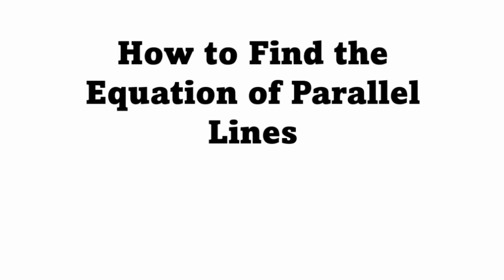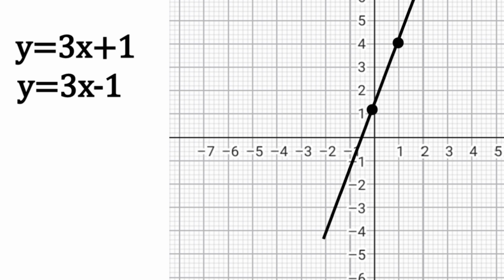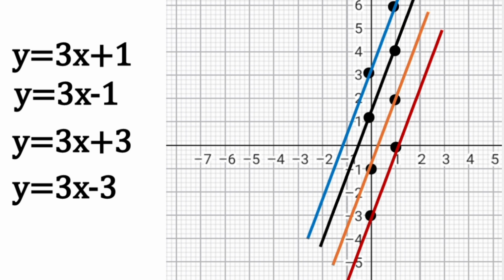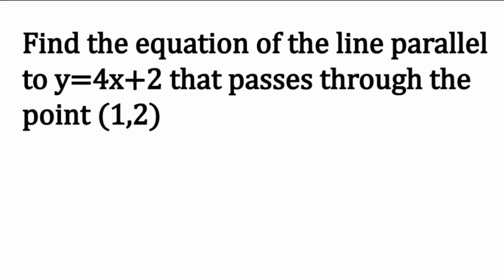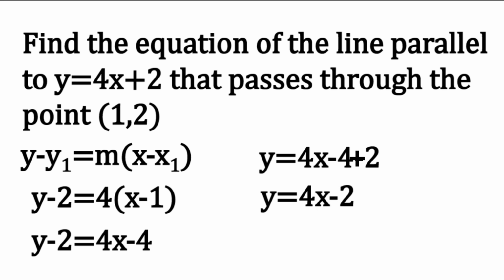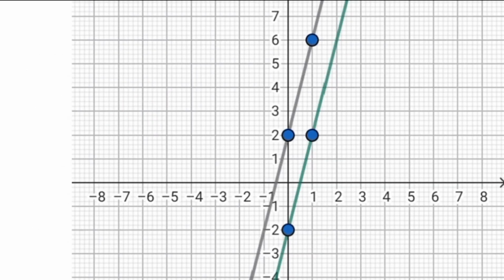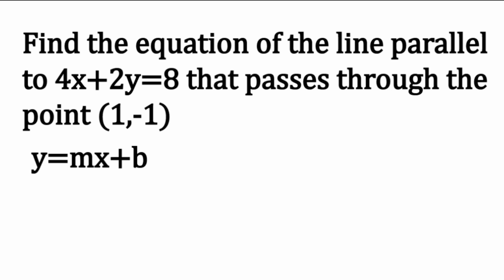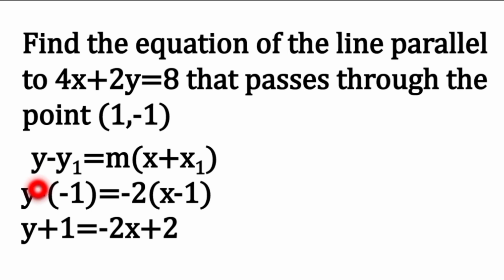How to Find the Equation of Parallel Lines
This video discusses the ways of finding the equation of parallel lines. Also the methods of identifying parallels with the help of graphs